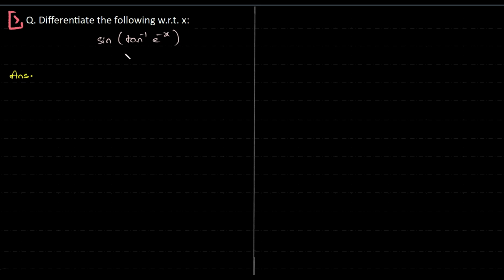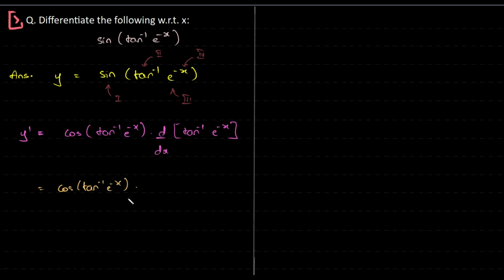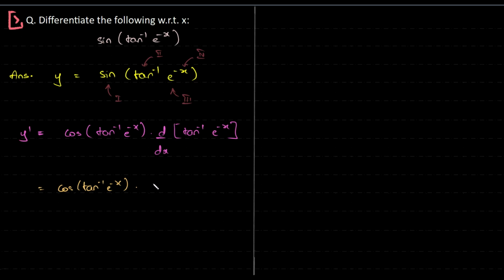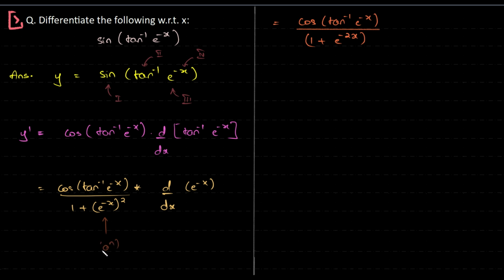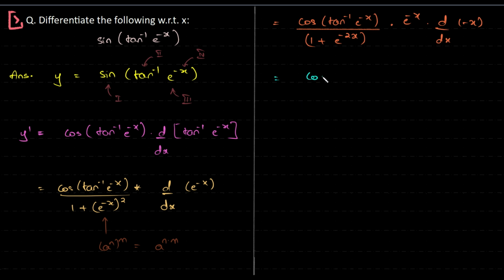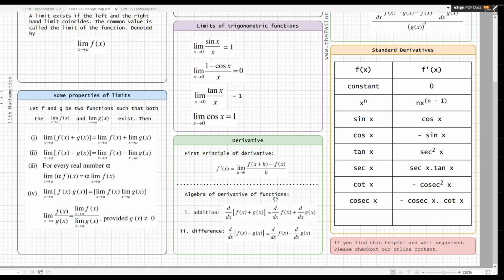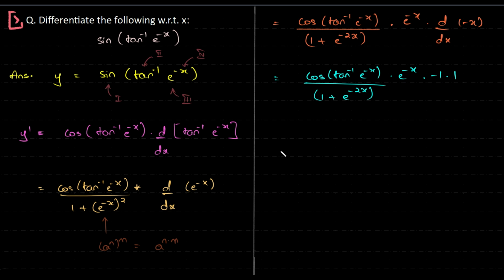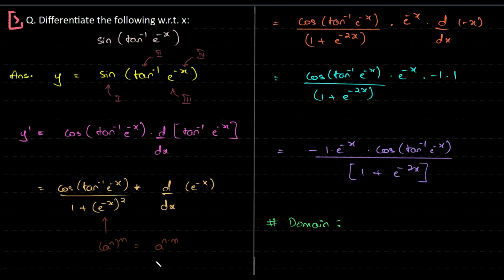5 09 D 1 Ex 5 4 4th main E